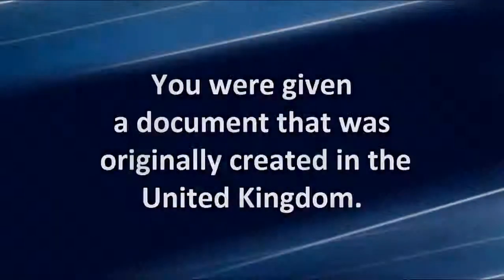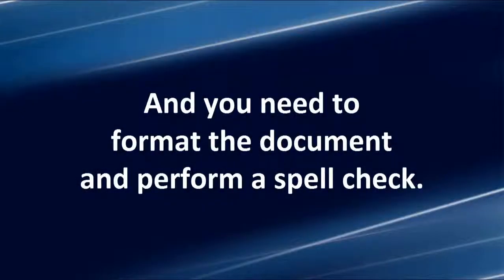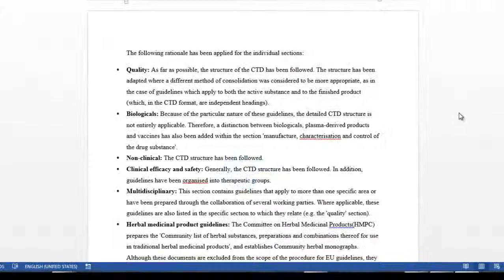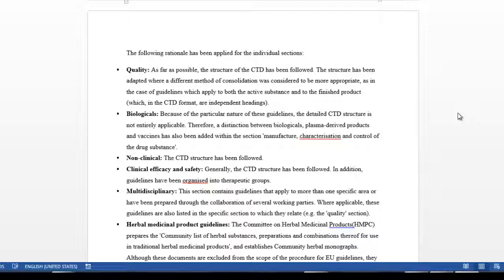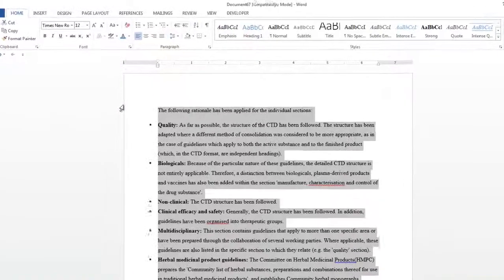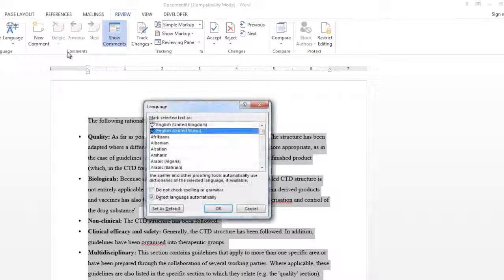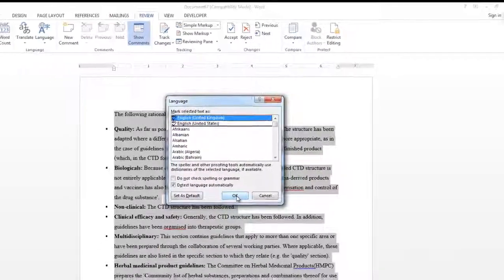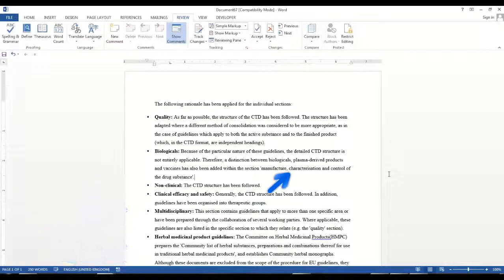Word 2013 Language - Change Proofing Language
Learn how to change the proofing language in Word 2013.